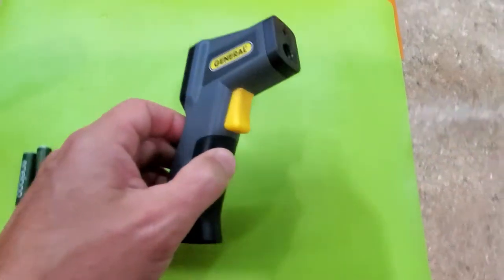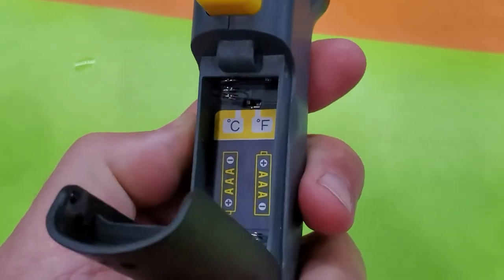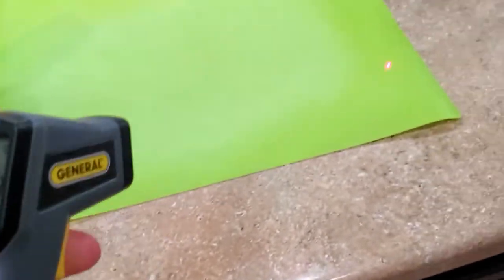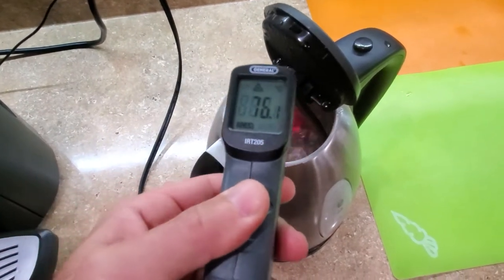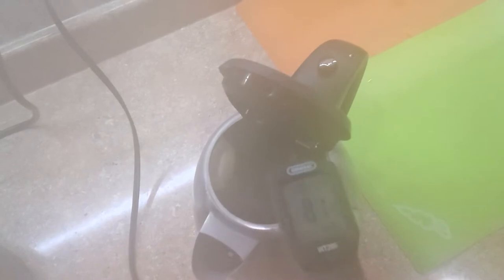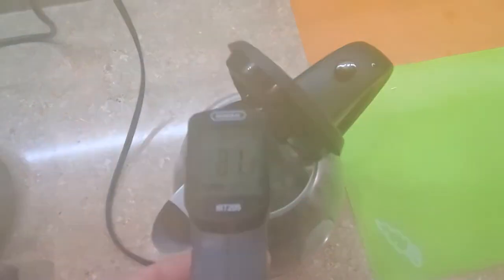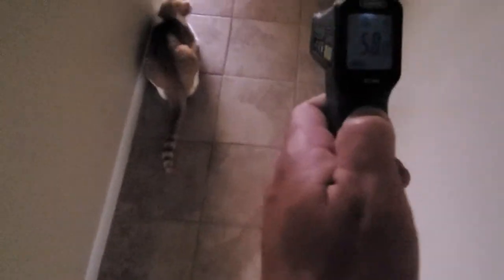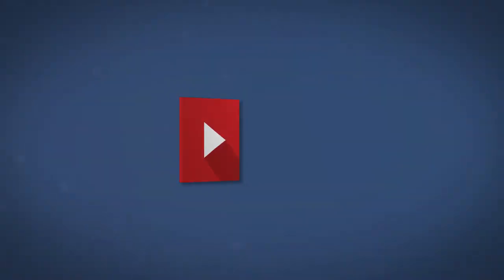Infrared Thermometer Review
Infrared Thermometer Review from Home Depot

Better Infrared Thermometer